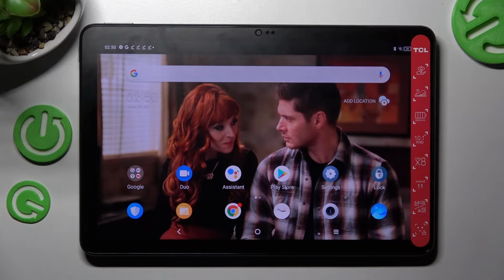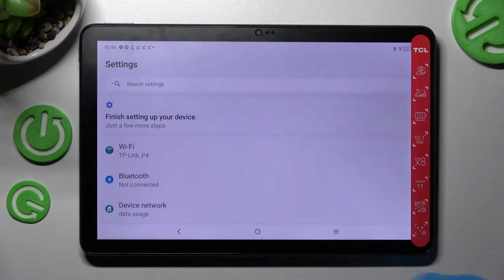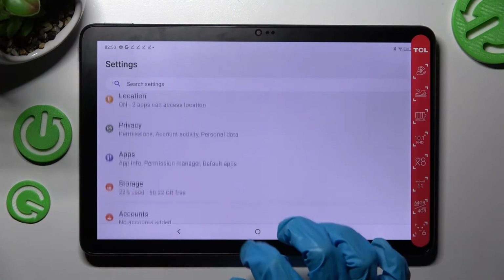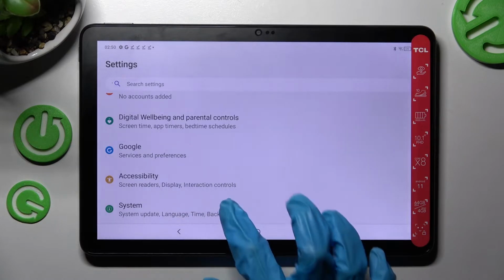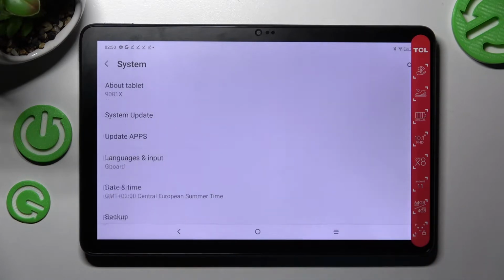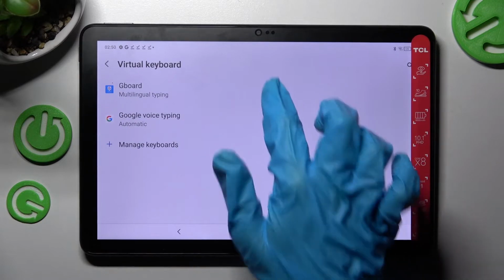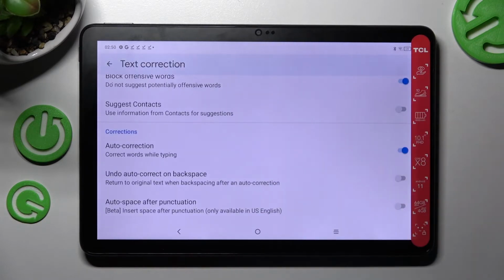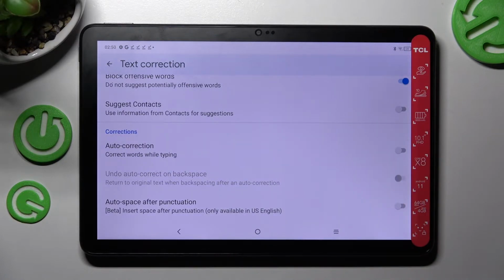How to Turn On / Off Auto-Correction on TCL NxtPaper 10s - Automatic Text Correction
Find out more about managing Auto-Correction on TCL NxtPaper 10s:
Hello, there. Let us demonstrate today, how to manage the automatic text correction feature on your TCL NxtPaper 10s. We will take you to the Gboard settings in order to activate or disable the auto-correction on your device. If you want to know more about your TCL NxtPaper 10s, visit our YouTube channel.

How to activate auto-correction in TCL NxtPaper 10s? How to disable automatic text correction in TCL NxtPaper 10s? How to use the text correction option in TCL NxtPaper 10s? How to access Gboard on your TCL NxtPaper 10s?